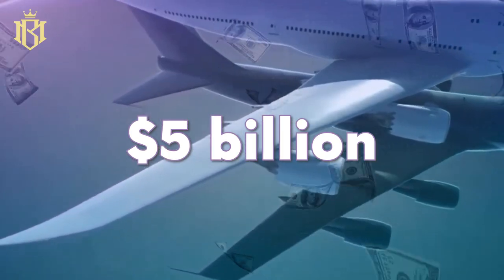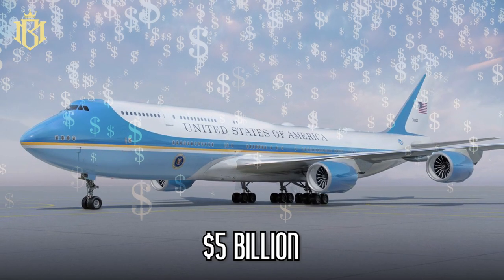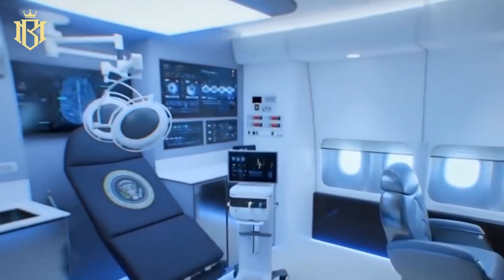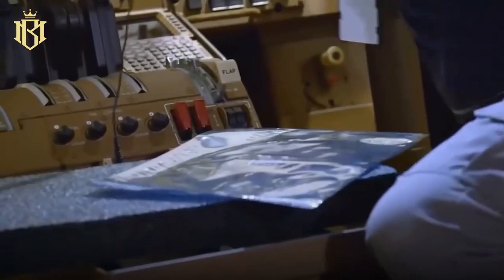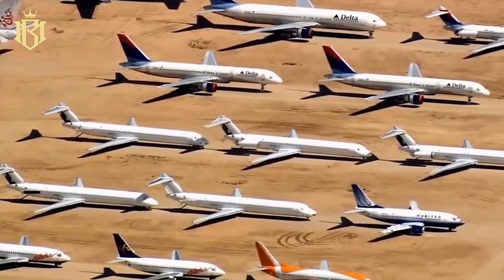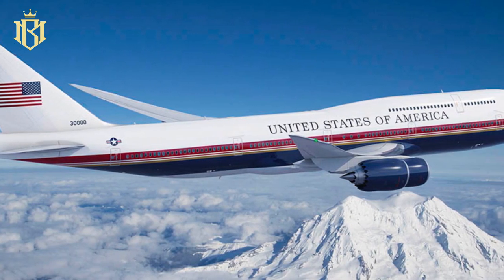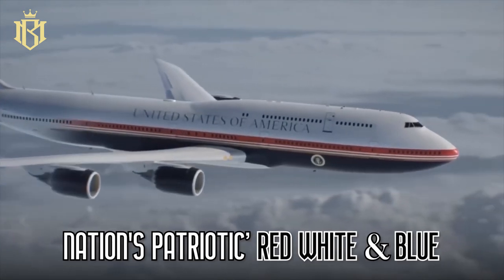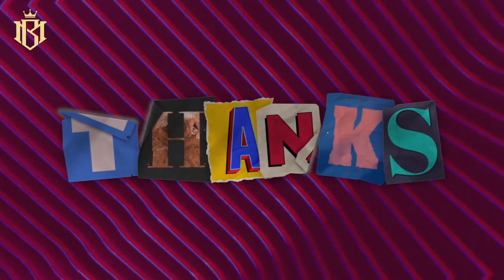Inside the New Air Force One $3.2 Billion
Inside the New Air Force One.

For decades, it has served as the trusted mode of transport for the American President, even inspiring a hit Hollywood action film. The call sign for the President's private aircraft has become synonymous with power and authority in households across the nation. However, as technology advances, so does the need to enhance Air Force One. Get ready to embark on a journey through the skies as we explore the revamped and upgraded Air Force One, taking an exclusive look inside its luxurious Presidential suite in today's video.

✅  About Millionaires & Billionaires Playground:

"Millionaire & Billionaire" is your gateway to the opulent world of success and wealth on YouTube.

This channel offers a diverse range of content, from inspiring Entrepreneur Success Stories and breathtaking Billionaire House Tours to enlightening Millionaire Interviews and practical Financial Success Advice.

Delve into the extravagant lifestyles of the rich and famous with insights into Expensive Possessions, Wealthy Living Secrets, and Rich Motivation. Explore the fascinating world of Royal Families and discover Celebrity Net Worth while drawing inspiration for your own Fitness Goals.

Gain a competitive edge in the business world with Millionaire Business Tips and Investment Strategies. Learn invaluable Life Lessons From Wealthy individuals and explore the realm of High-End Real Estate. "Millionaire & Billionaire" provides elite Entrepreneur Insights, making it a must-watch channel for those aspiring to achieve financial success and a lavish lifestyle.

©  Millionaires & Billionaires Playground